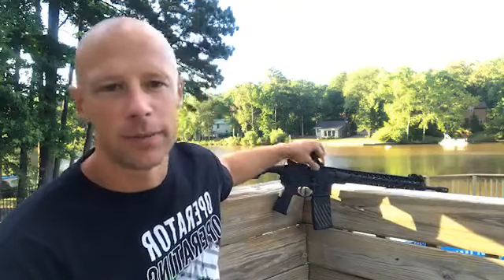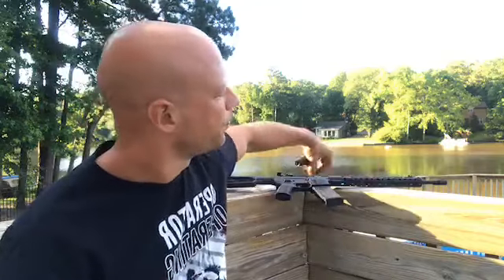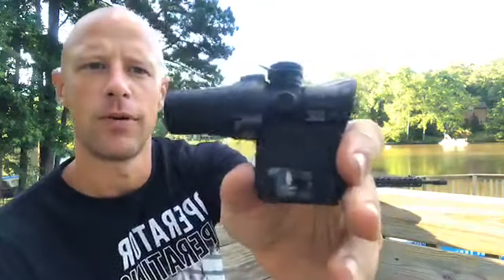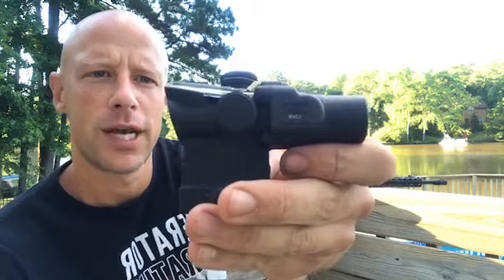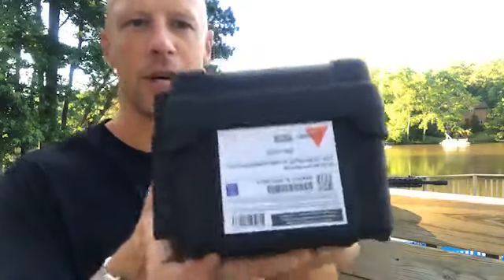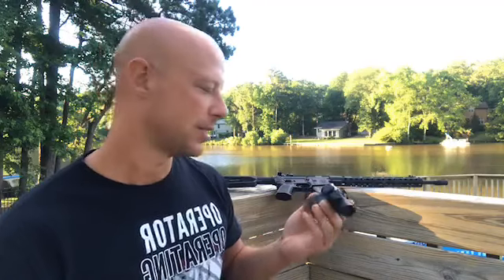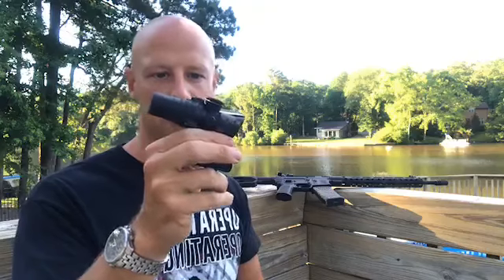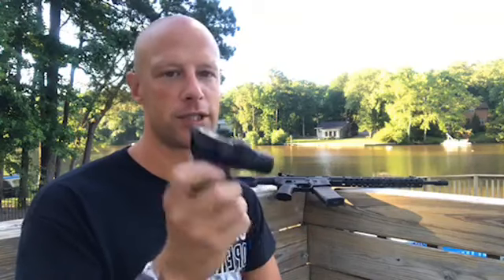Live: The Trijicon TA44 1.5x ACOG With ACSS Reticle Is Coming 🇺🇸